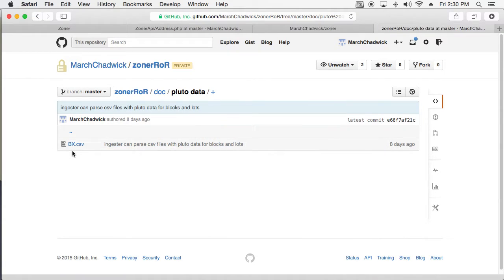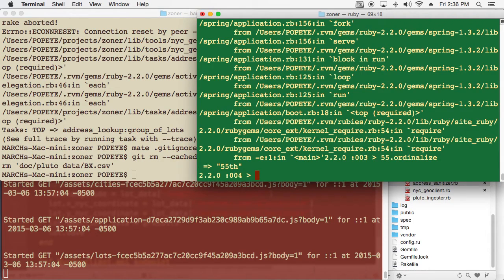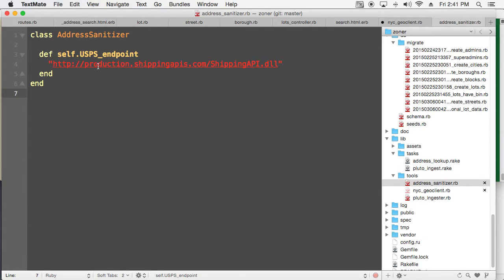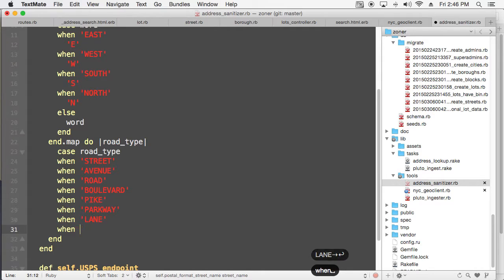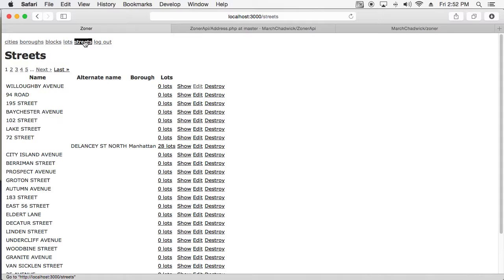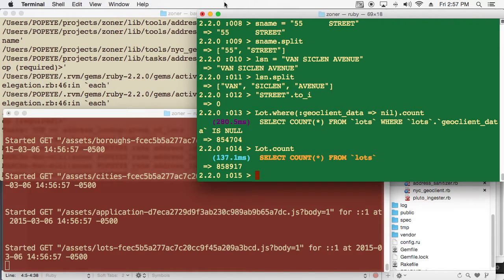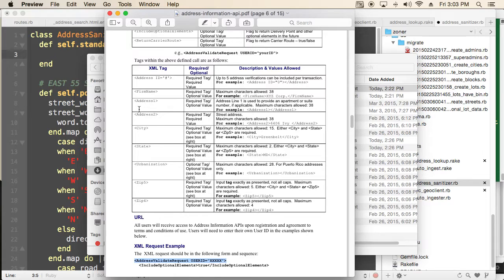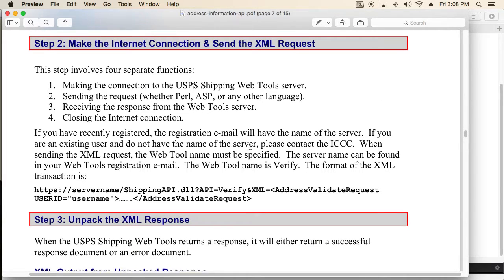10 street name standardization zror